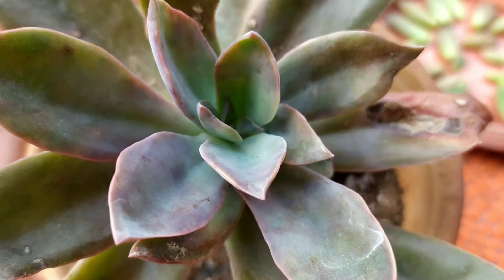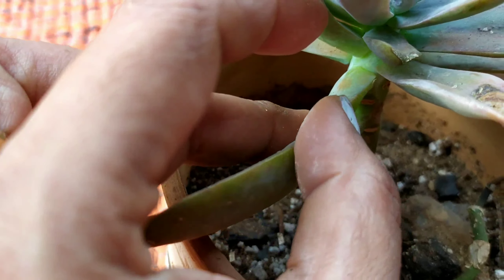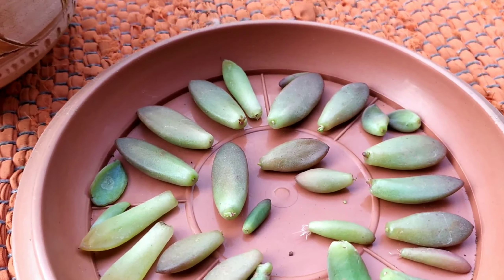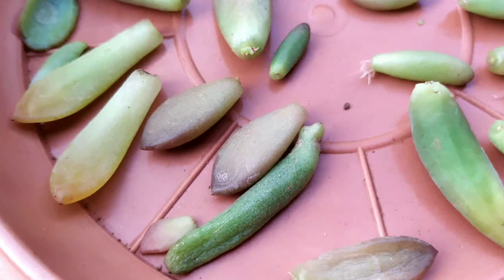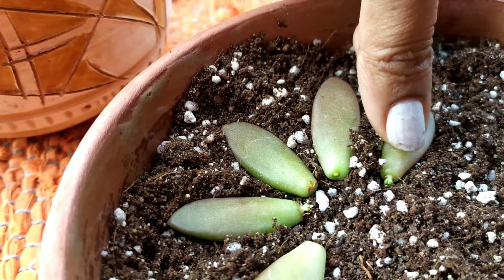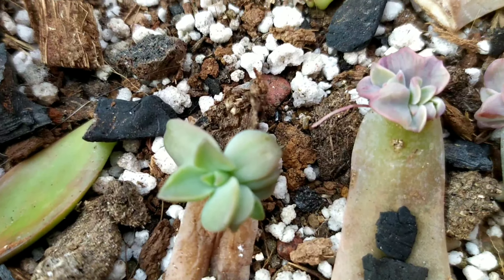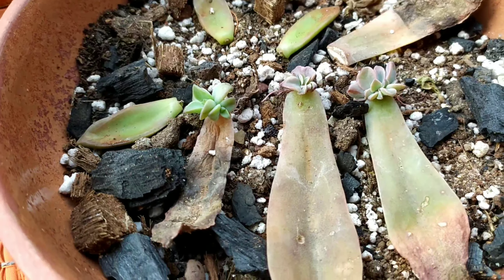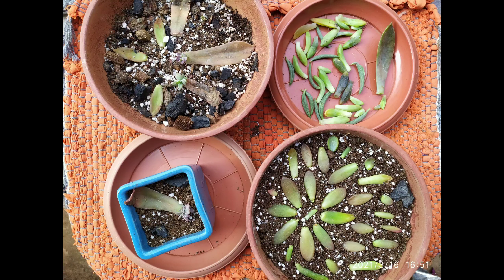Growing Succulents through leaf propogation ❤️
Tried my hand at propogating succulents by leaves.